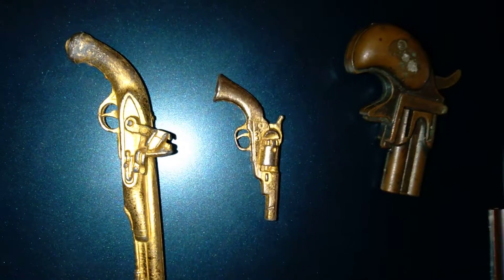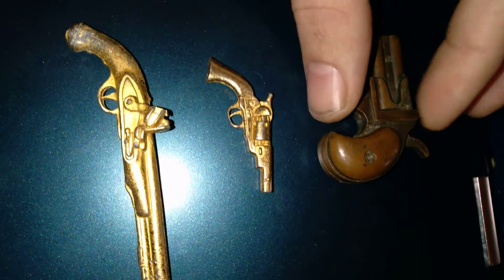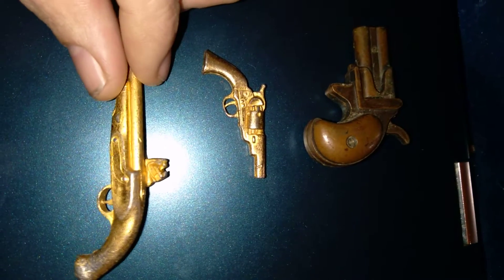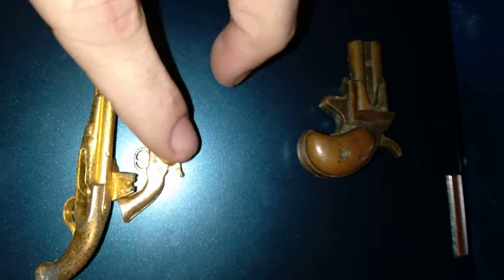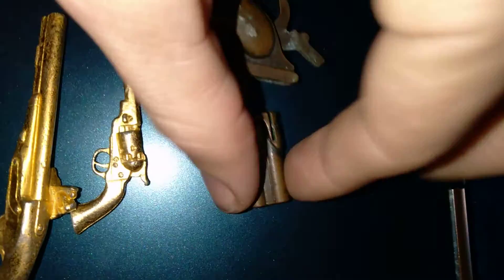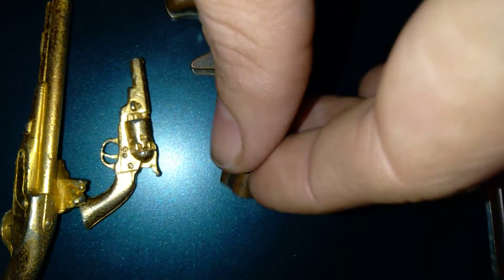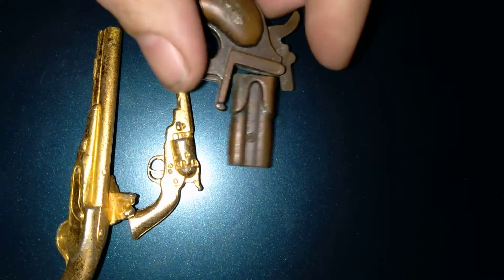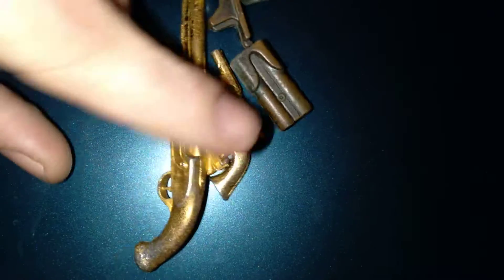COO LITTLE MINIATURE PEW PEWS, POURERS?